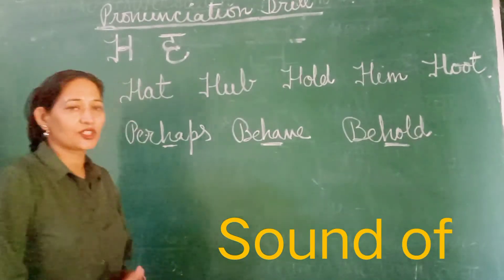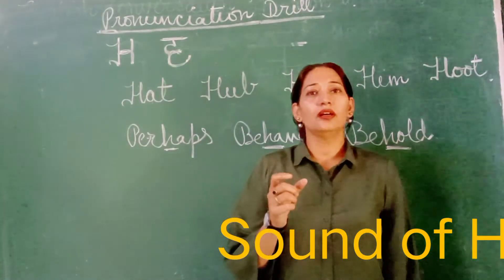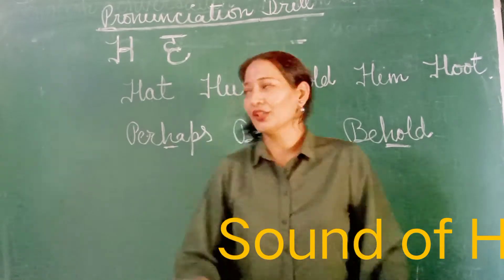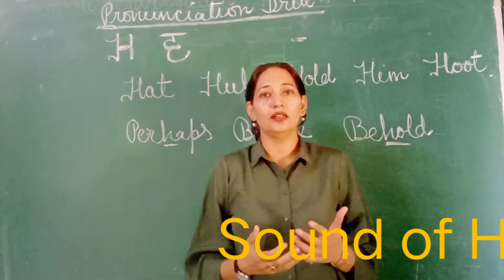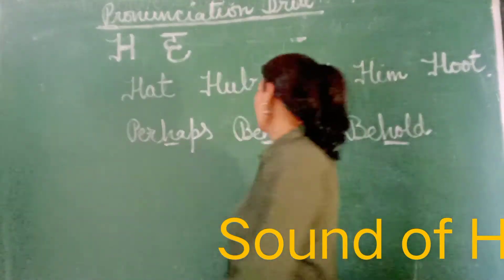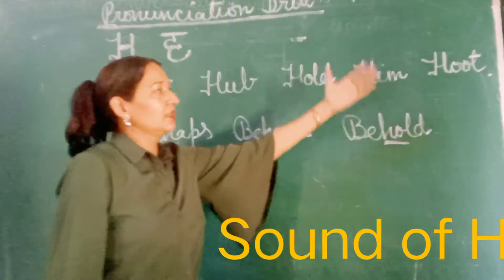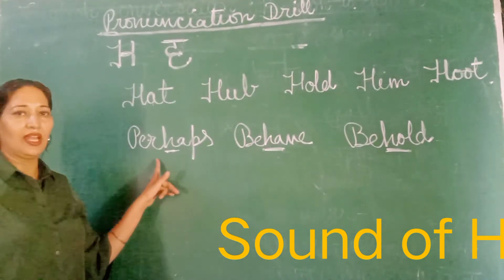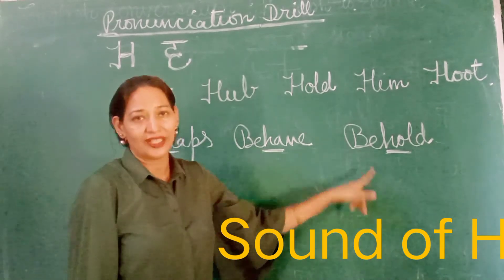Phonic sound : H